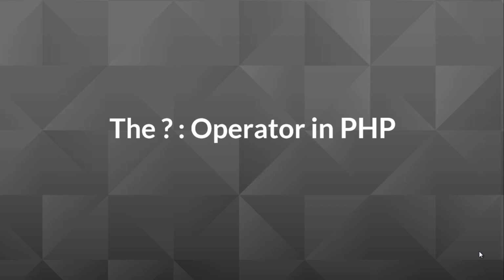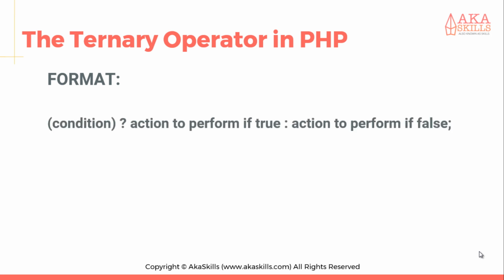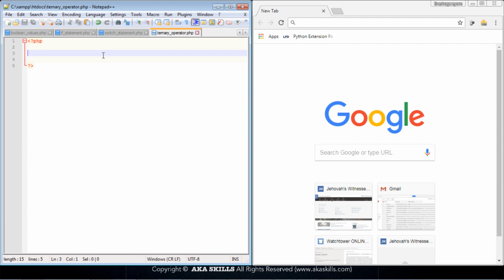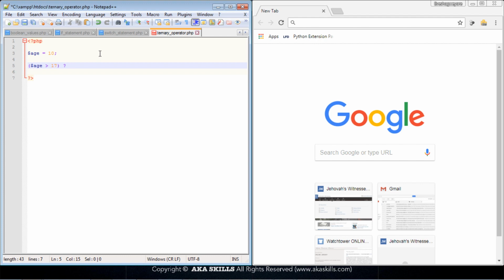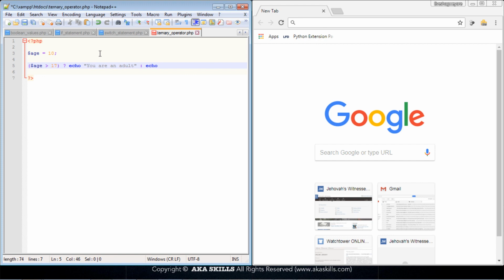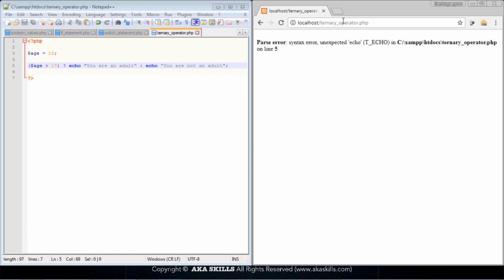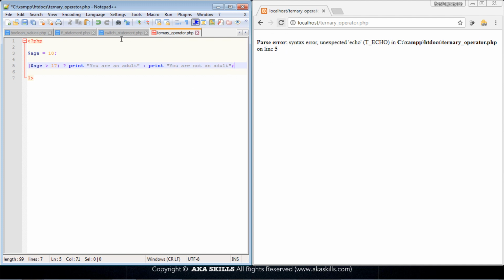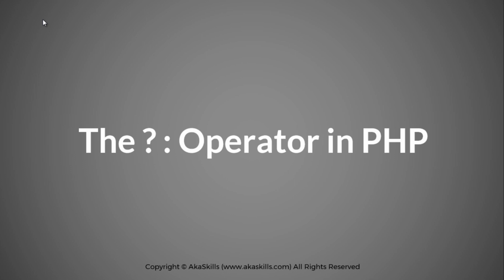27 PHP Tutorial Ternary Operator in PHP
The ternary operator in PHP is a shorthand for `if-else` statements, allowing you to write concise conditional expressions. It has the syntax `condition ? true_value : false_value`, returning `true_value` if the condition is true and `false_value` otherwise.